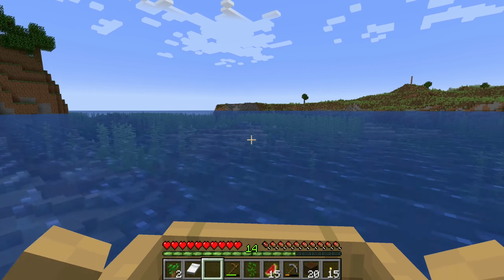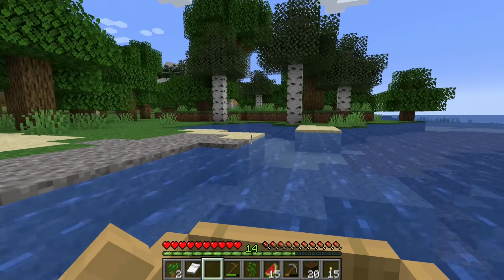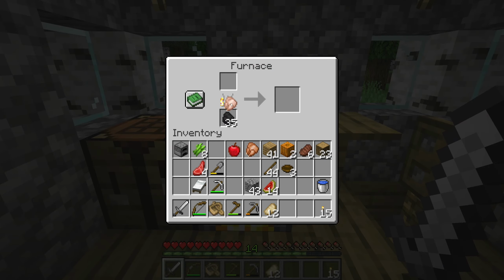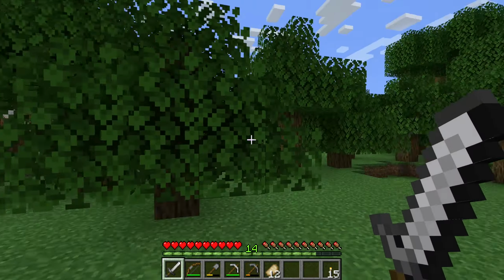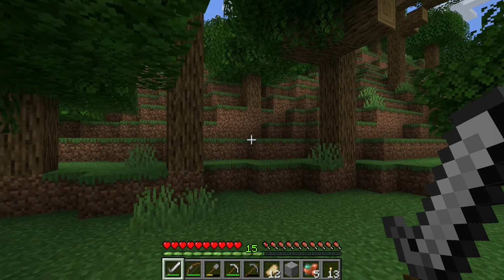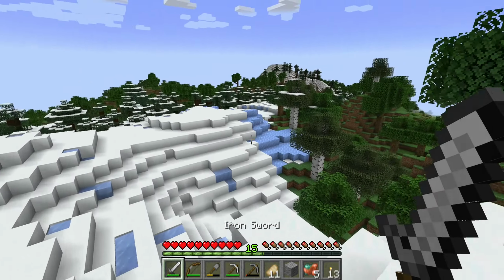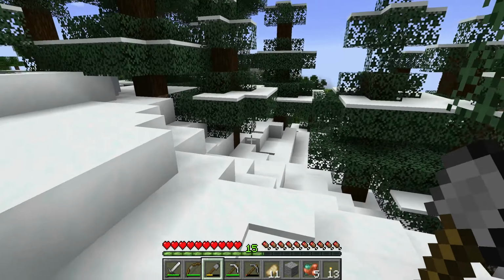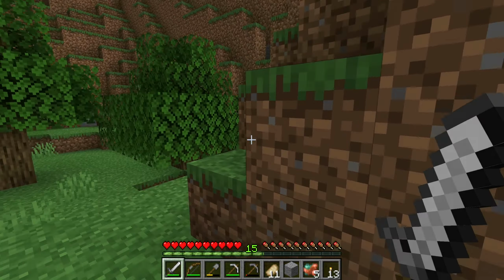Minecraft Lets Play Season 3-Episode 12-(EXPLORING THE PEAKS)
In today's episode, we went exploring the snowy peaks.